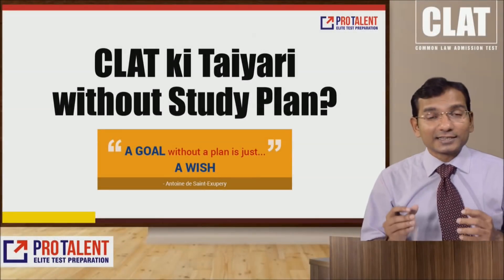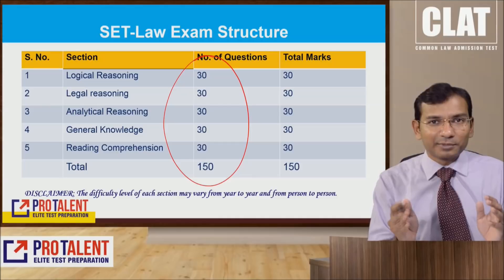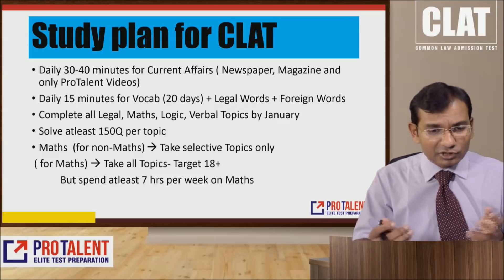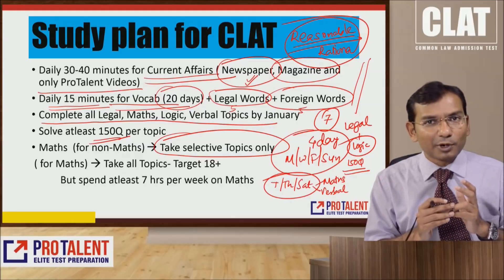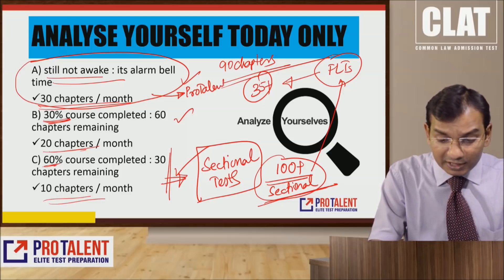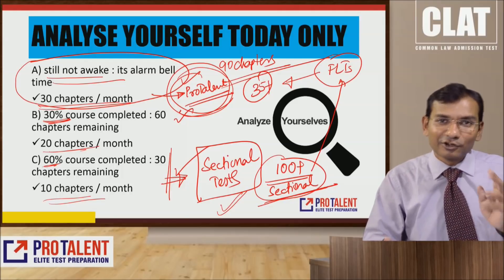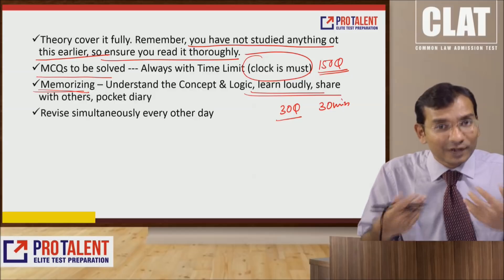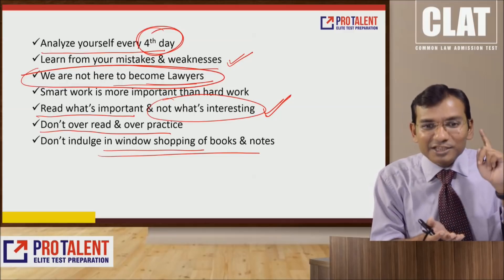CLAT ki Taiyari Without Study Plan...Not Possible! Have a Study Plan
CLAT 2019 is on 12th May. To crack this exam, you require a structured plan. In this video, we explain How to make a study plan, certain tips for improving your studies for CLAT are discussed.